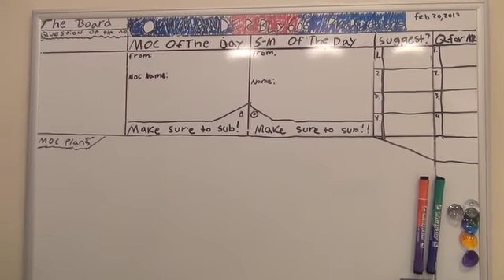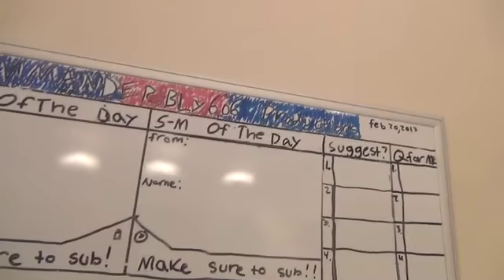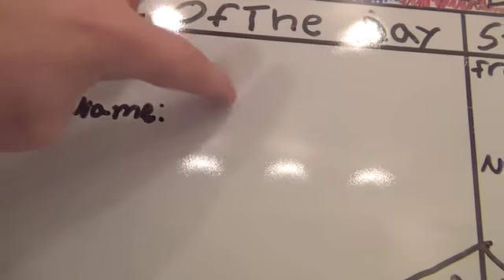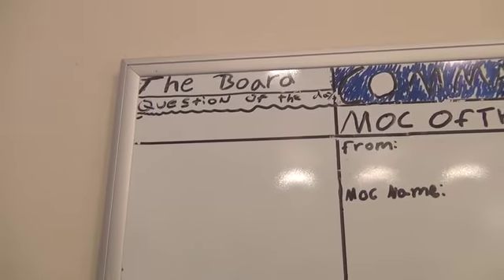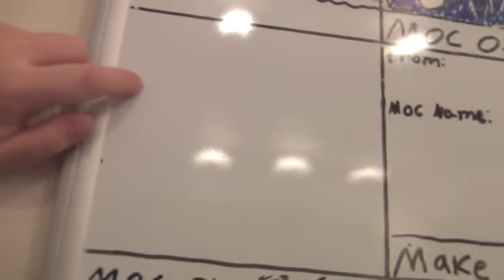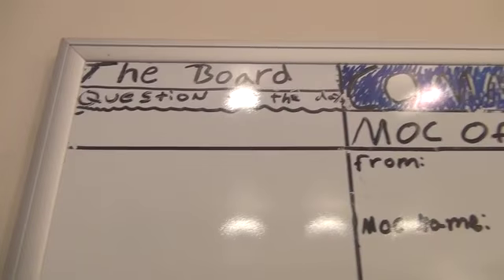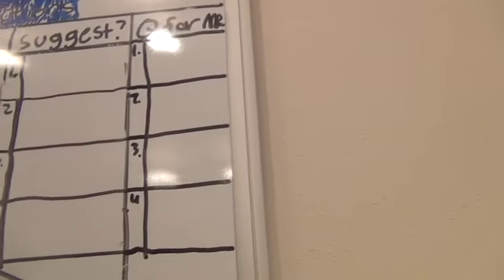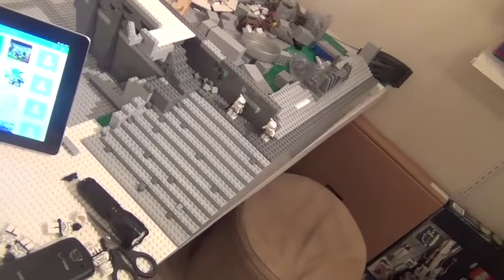Weekly Update #27 NEW BOARD!?!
Questin of the DAY-
what is your fav. lego mini fig BESIDES star wars or super heroes themed.